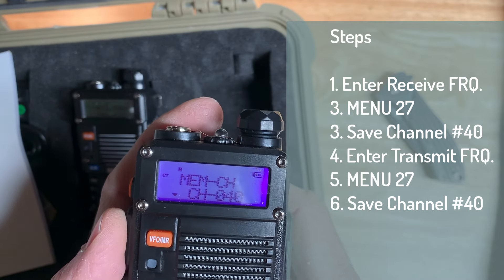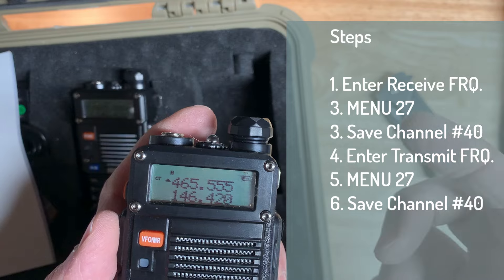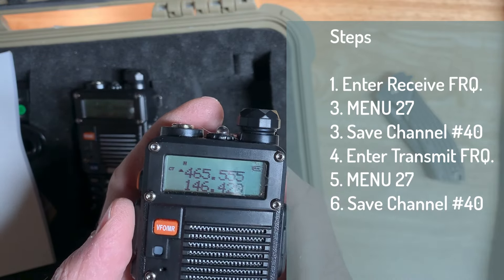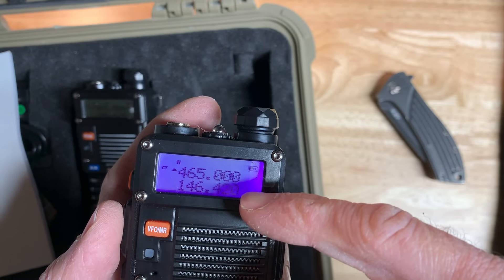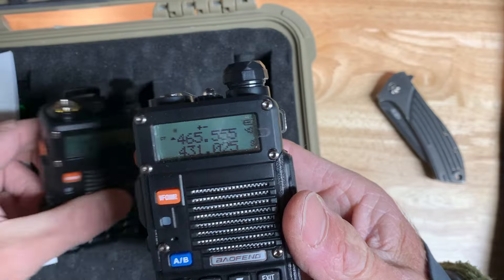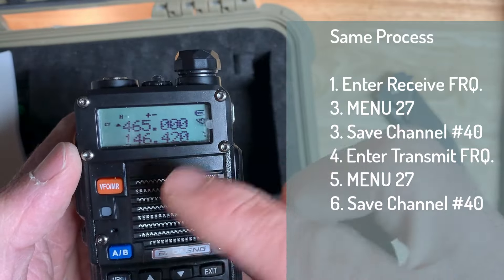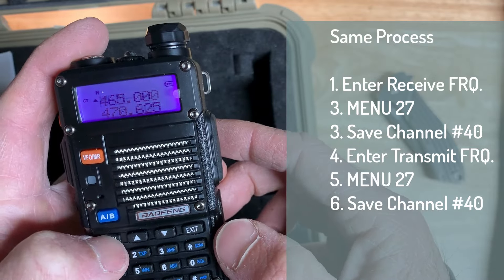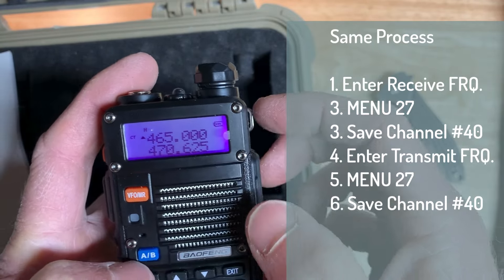BAOFENG RADIO: Survival Programing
Essential communication programing, splitting channels for privacy & connecting to repeater.

Faraday Bag- Amazon